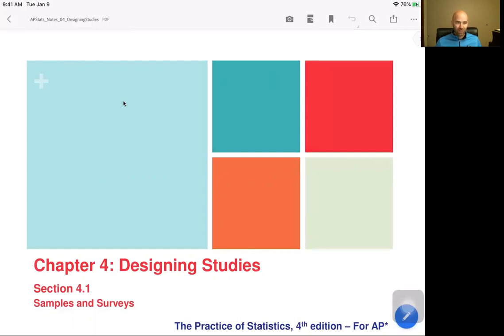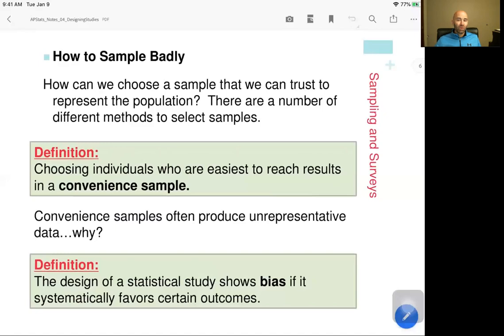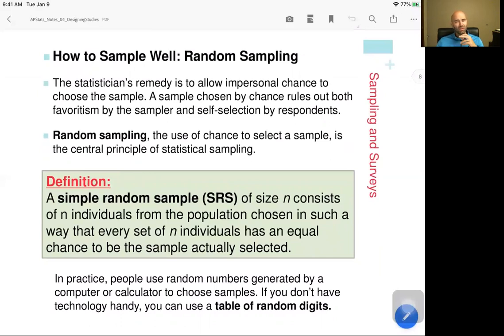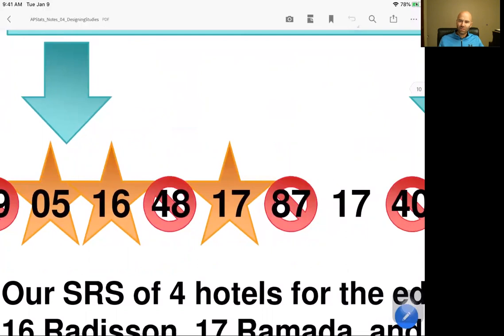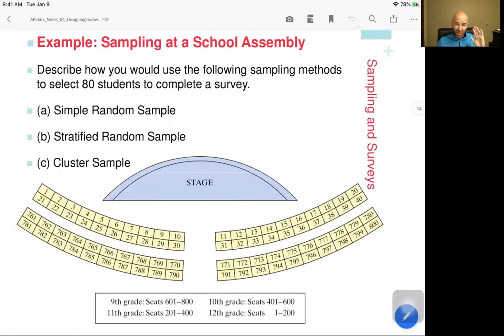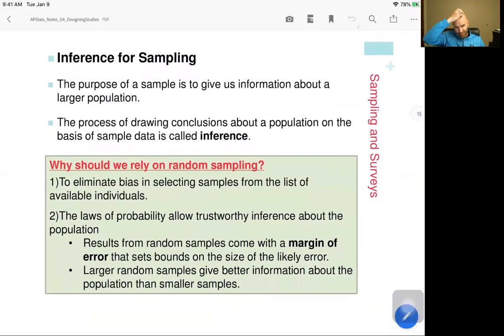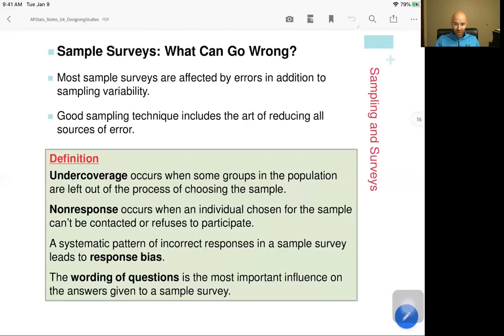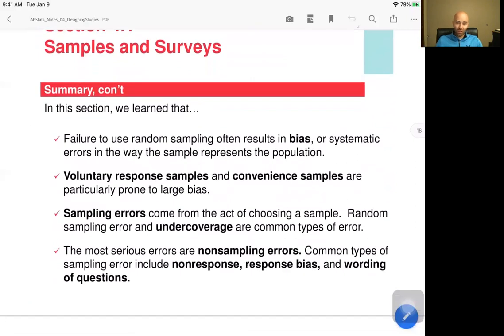4.1 - Samples and Surveys